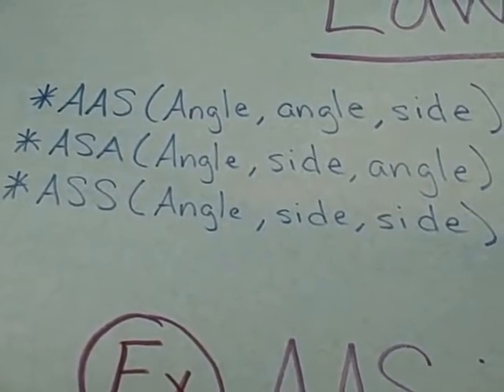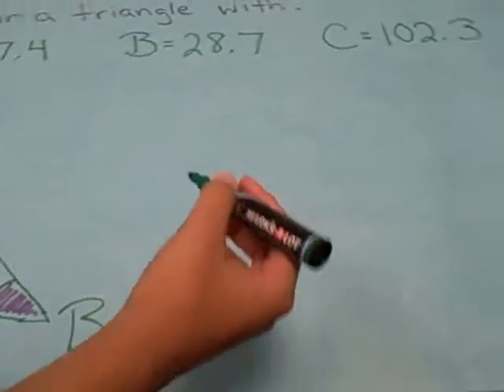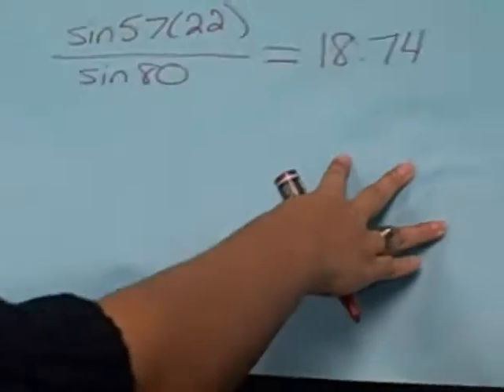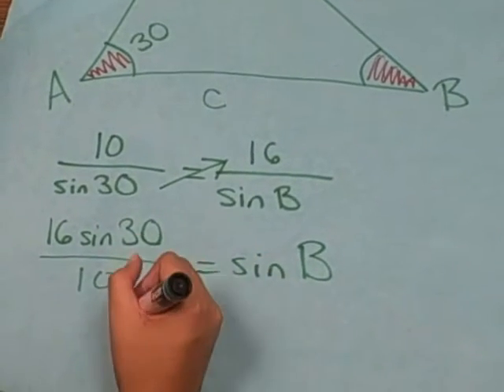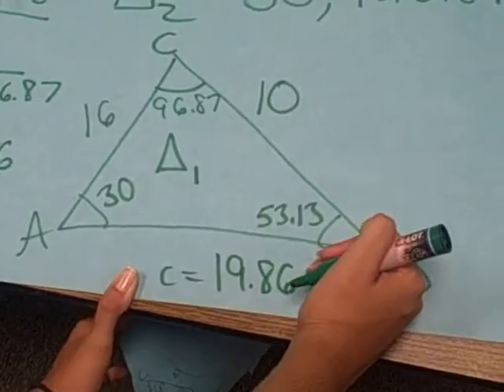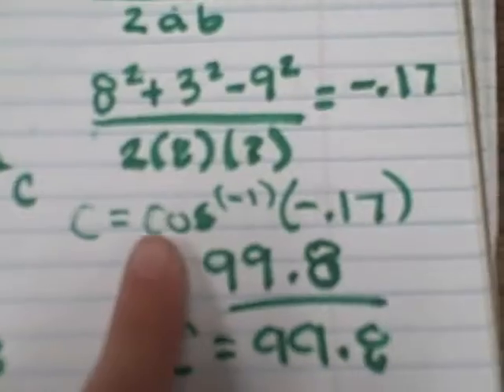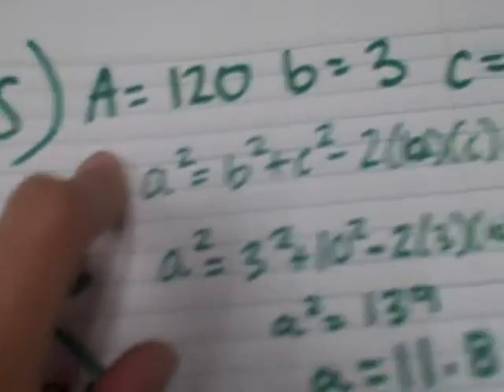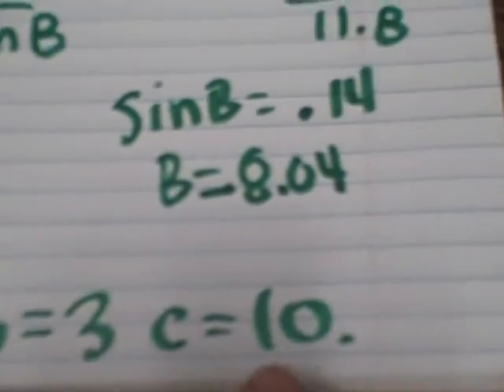Kylie and Melissa.wmv